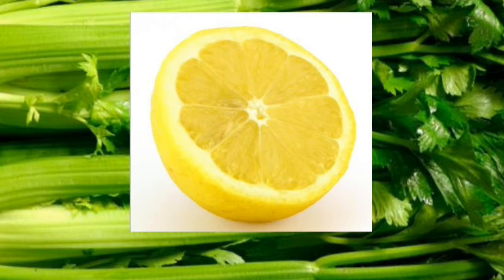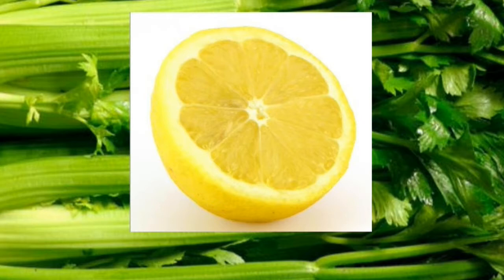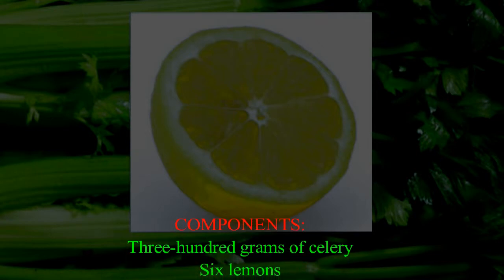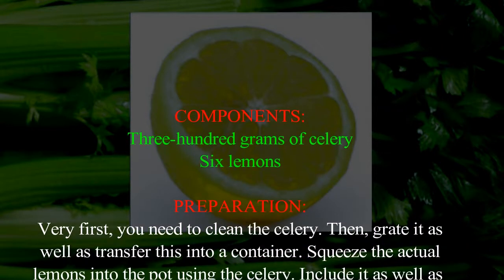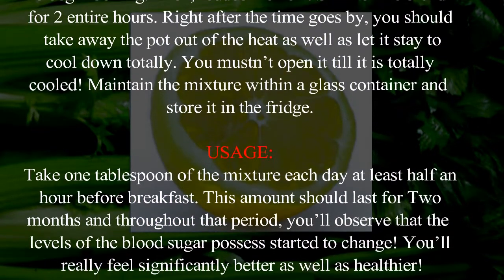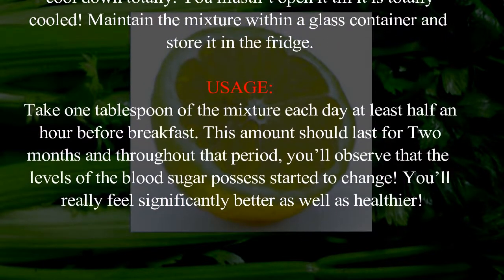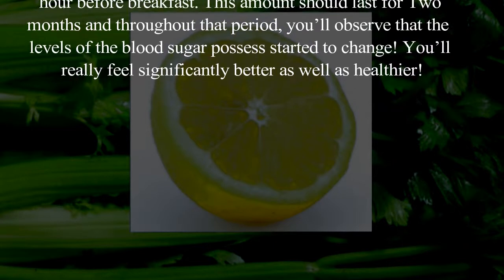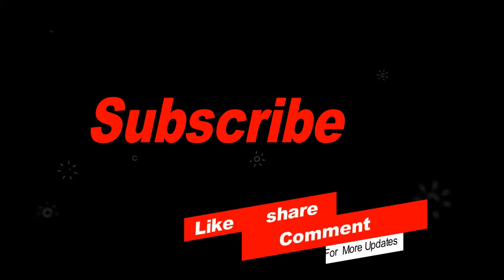2 Ingredient Recipe To Cure Diabetes Naturally Forever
2 Ingredient Recipe To Cure Diabetes Naturally Forever